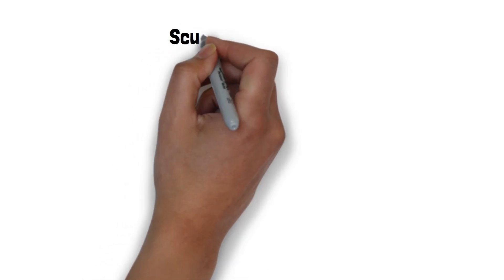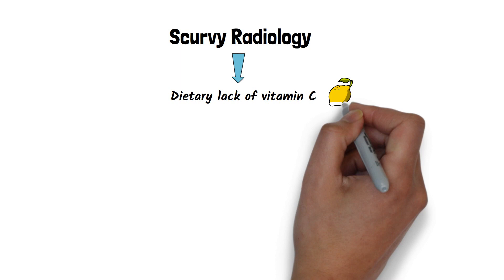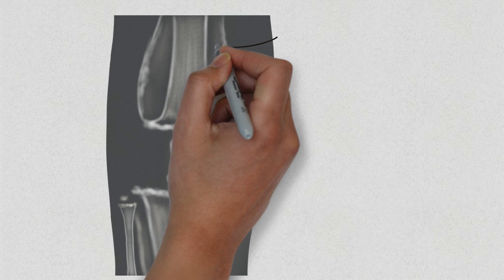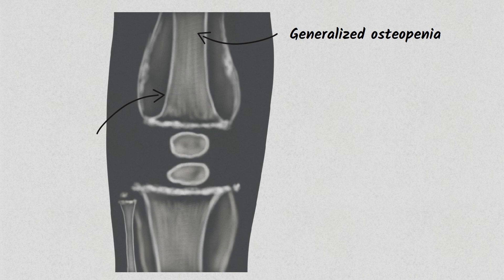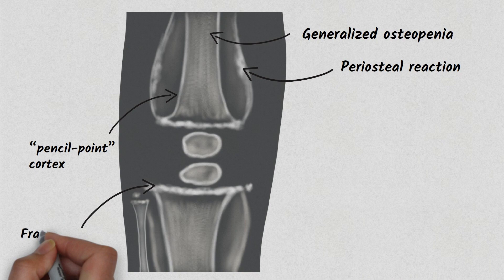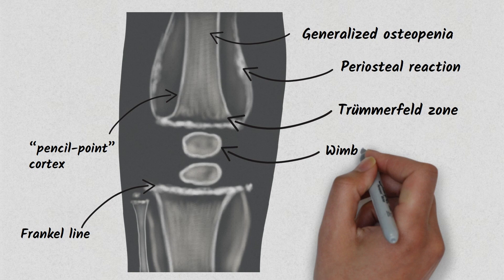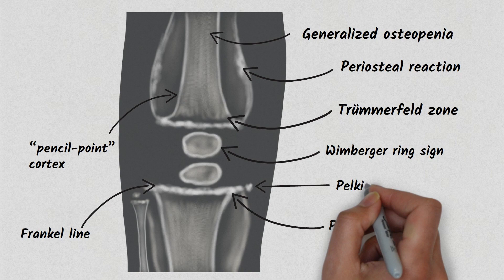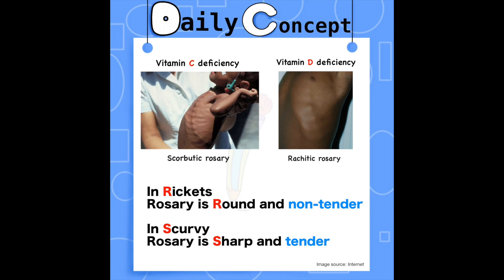Scurvy: Radiological Findings